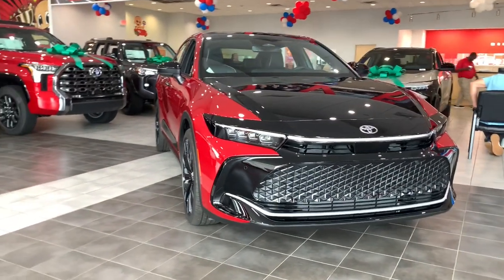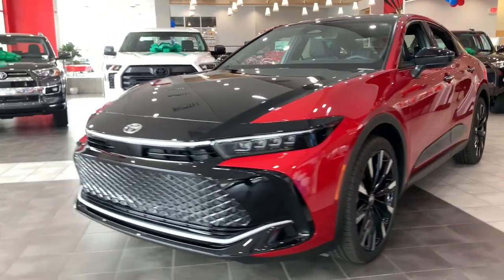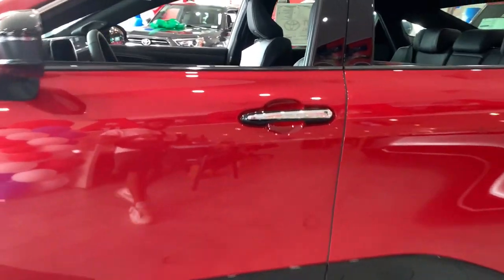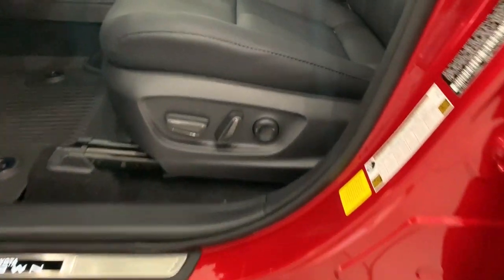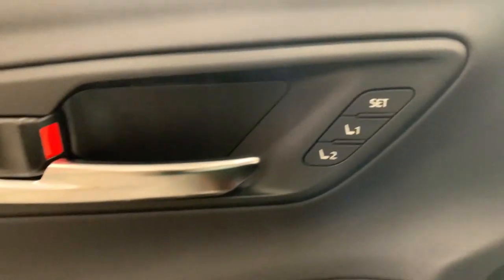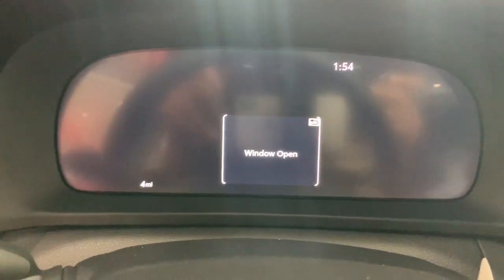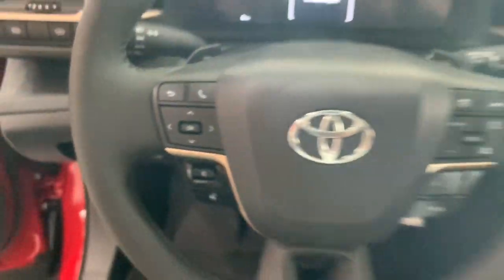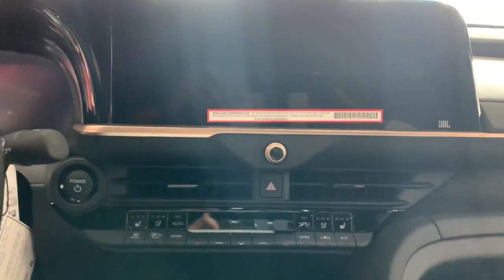2023 Toyota Crown Augusta, Aiken, North Augusta, Thomson, Waynesboro QA2821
Black/Oxygen White New 2023 Toyota Crown Platinum available in 3510 Washington Road, Augusta, Georgia at Milton Ruben Toyota. Servicing the Augusta, Aiken, North Augusta, Thomson, Waynesboro, GA area.

Crown Platinum
2023 Toyota Crown Platinum - Stock#: QA2821

Wheels: 21 x 7.5 10-Spoke Alloy w/Black Accents|8-way Adjustable Heated/Ventilated Front Seats|Leather Seat Trim|Radio: Premium Audio w/JBL & Navigation|4-Wheel Disc Brakes|Air Conditioning|Electronic Stability Control|Front Bucket Seats|Front Center Armrest|Leather Shift Knob|Tachometer|ABS brakes|Adaptive suspension|Alloy wheels|Auto-dimming door mirrors|Automatic temperature control|Bodyside moldings|Brake assist|Bumpers: body-color|Delay-off headlights|Driver door bin|Driver vanity mirror|Dual front impact airbags|Dual front side impact airbags|Four wheel independent suspension|Front anti-roll bar|Front dual zone A/C|Front reading lights|Fully automatic headlights|Garage door transmitter: HomeLink|Heated door mirrors|Heated front seats|Heated rear seats|Heated steering wheel|Illuminated entry|Knee airbag|Leather steering wheel|Low tire pressure warning|Memory seat|Occupant sensing airbag|Outside temperature display|Overhead airbag|Overhead console|Panic alarm|Passenger door bin|Passenger vanity mirror|Power door mirrors|Power driver seat|Power passenger seat|Power steering|Power windows|Radio data system|Rain sensing wipers|Rear anti-roll bar|Rear reading lights|Rear seat center armrest|Rear side impact airbag|Rear window defroster|Remote keyless entry|Security system|Speed control|Speed-sensing steering|Split folding rear seat|Steering wheel mounted audio controls|Telescoping steering wheel|Tilt steering wheel|Traction control|Trip computer|Turn signal indicator mirrors|Variably intermittent wipers|Ventilated front seats|Front beverage holders|Auto-dimming Rear-View mirror|11 Speakers|Compass|AM/FM radio: SiriusXM|Exterior Parking Camera Rear|Auto High-beam Headlights|Apple CarPlay/Android Auto|Navigation system: Dynamic Navigation (3-year trial)|Emergency communication system: Safety Connect (1-year trial)